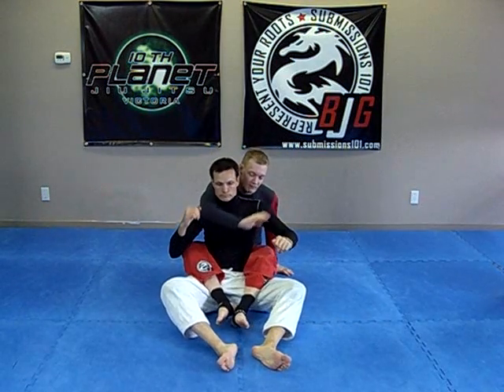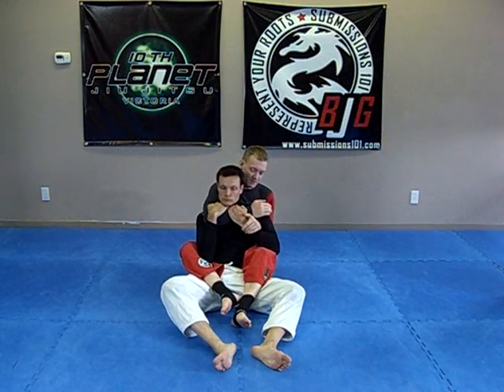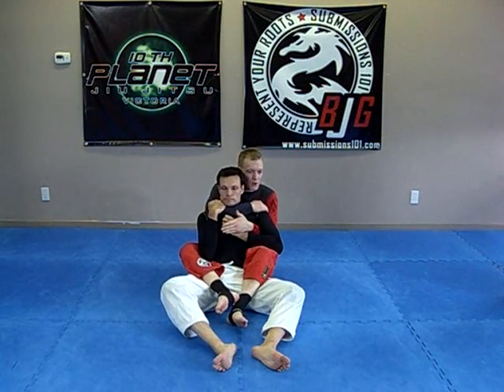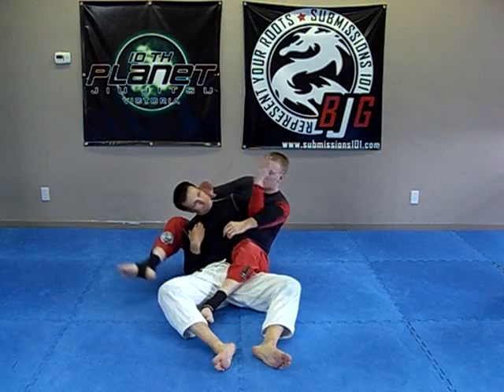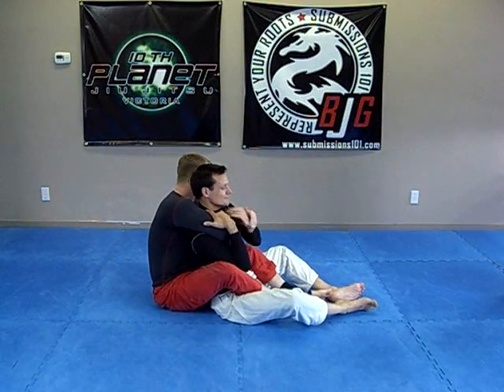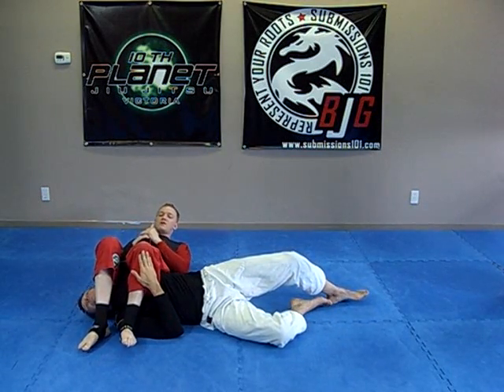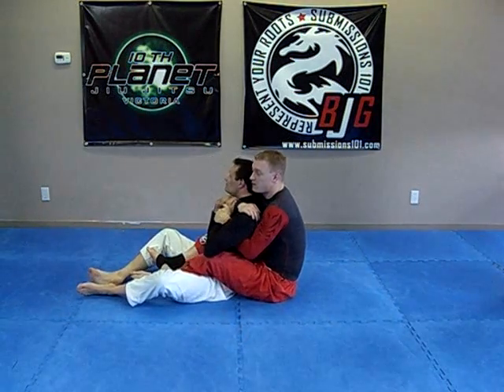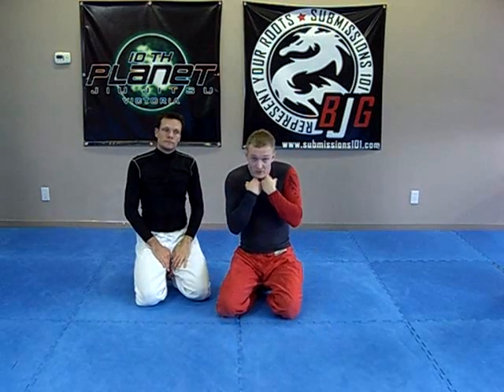Arm Bar from Back Control (Nogi)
Basic arm bar from the back control position (nogi)